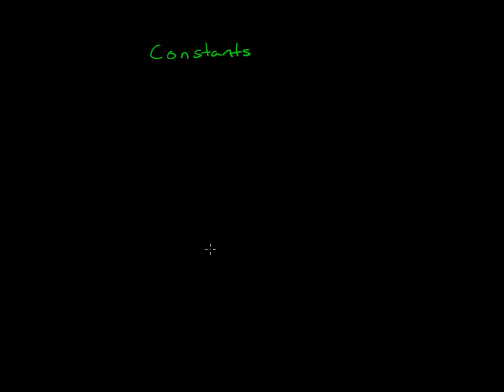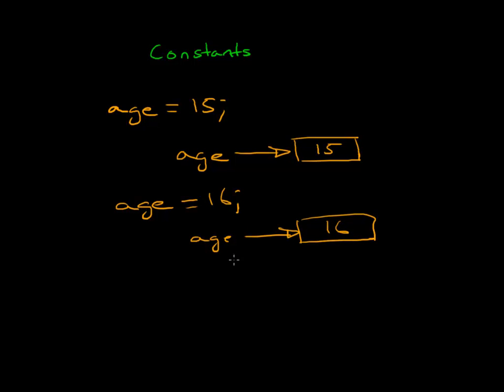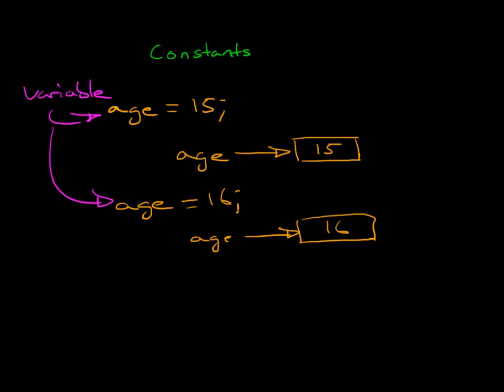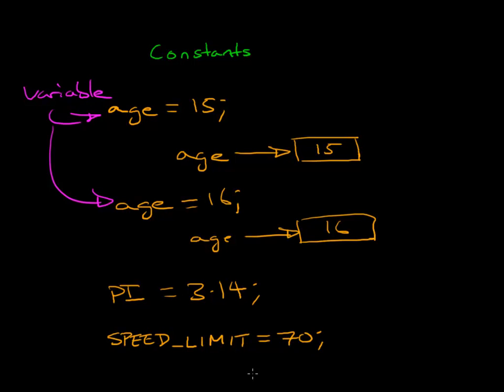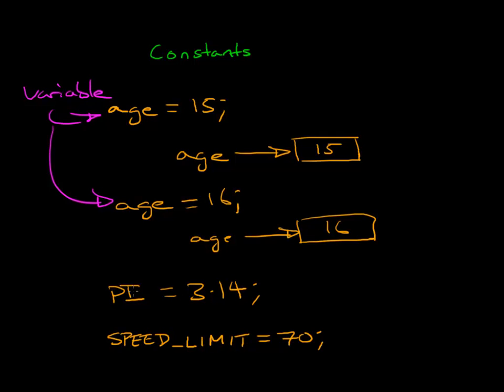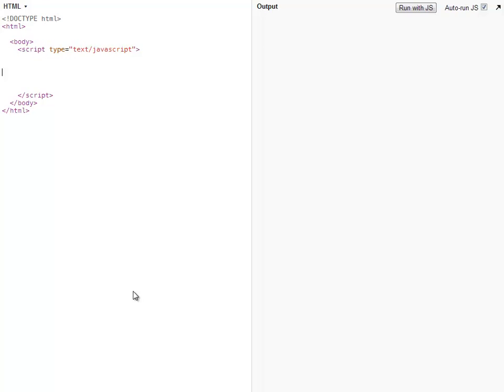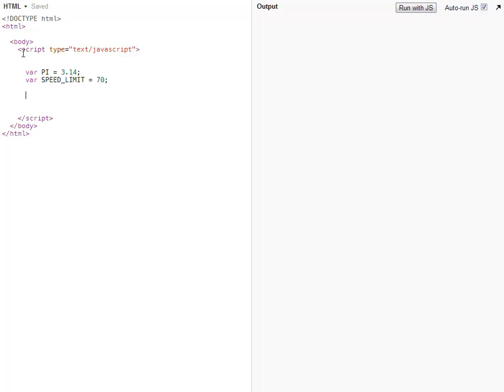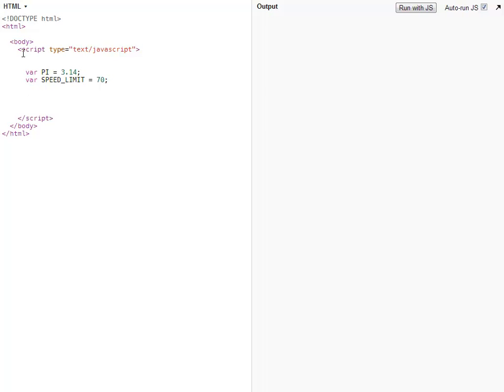Video 76 - Constants in JavaScript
Using constants in JavaScript.